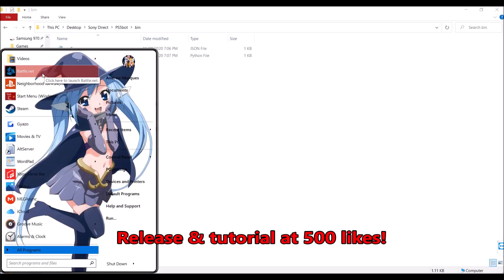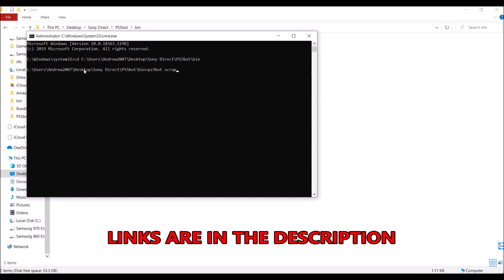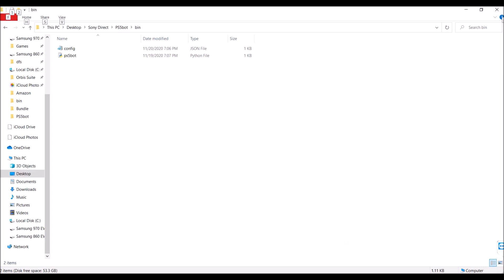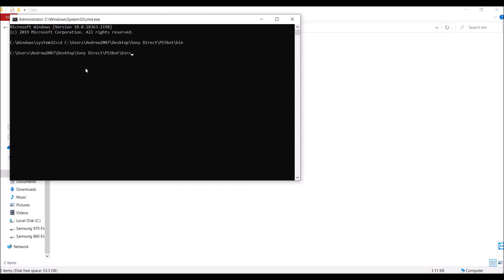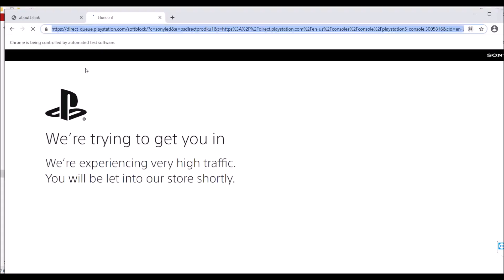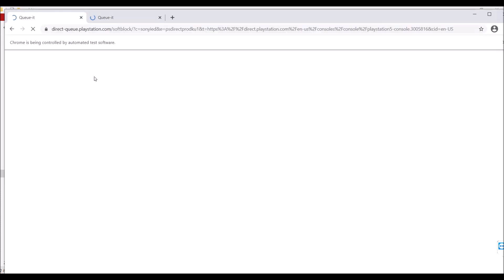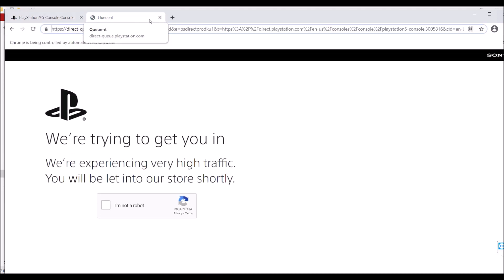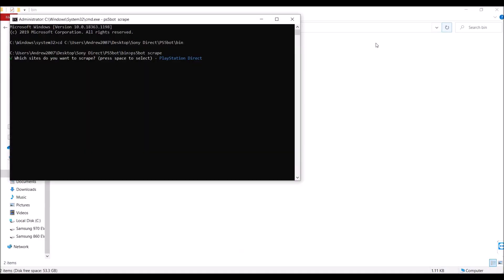PS5 PlayStation Direct Purchase Bot | PlayStation 5 Direct Bot (Skip The Queue/Skip The Line) Bot